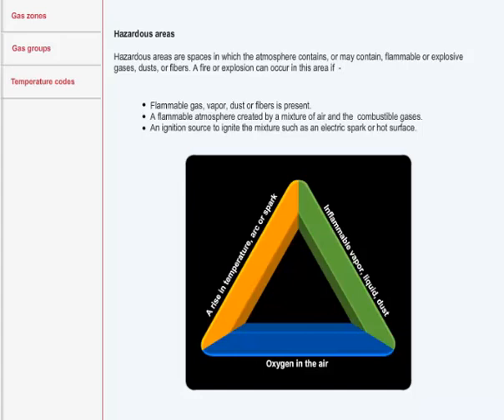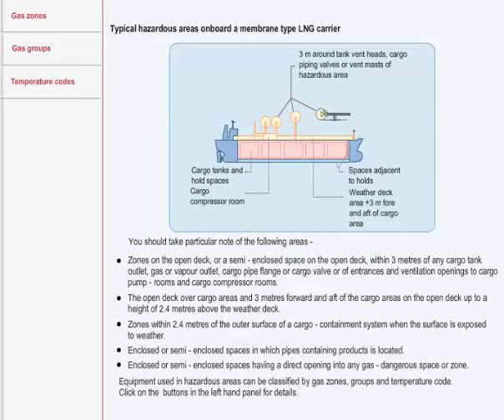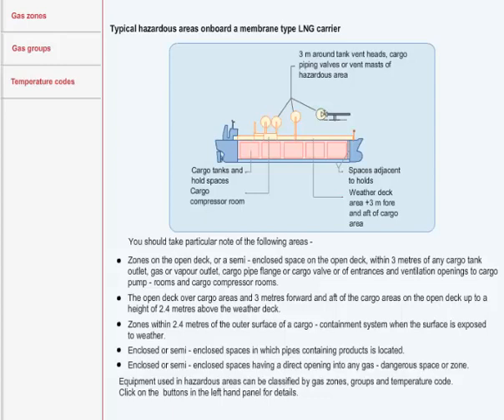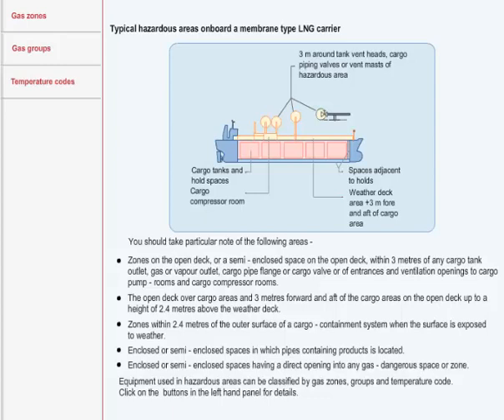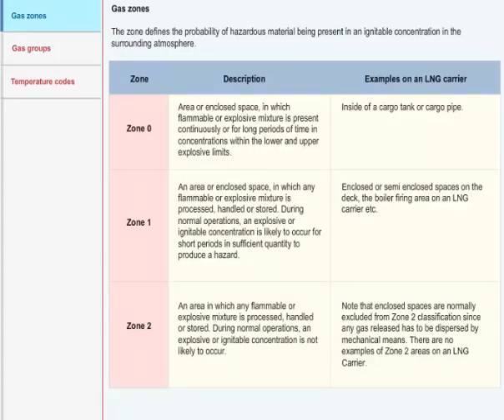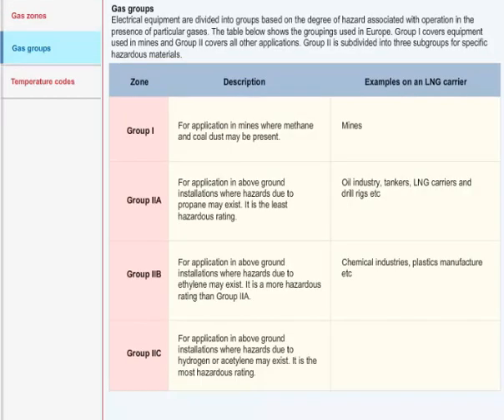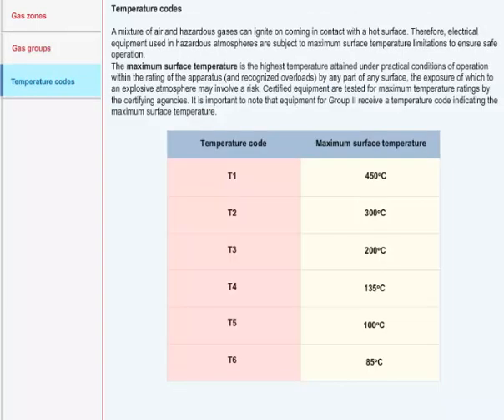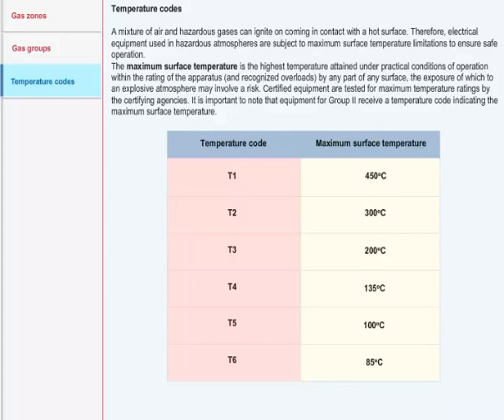Classification of Hazardous Areas